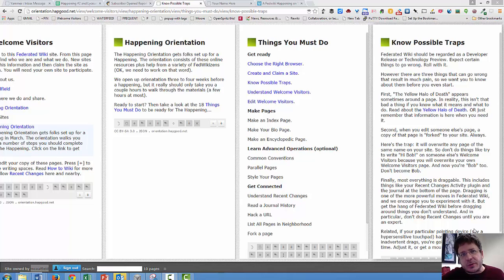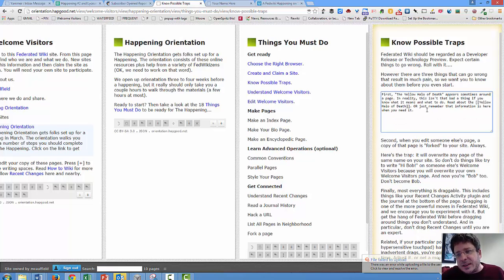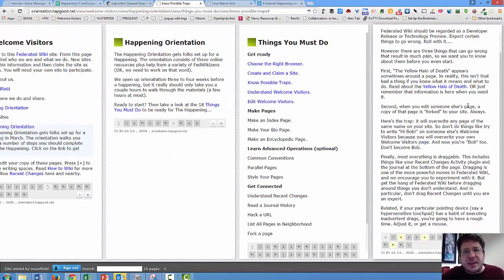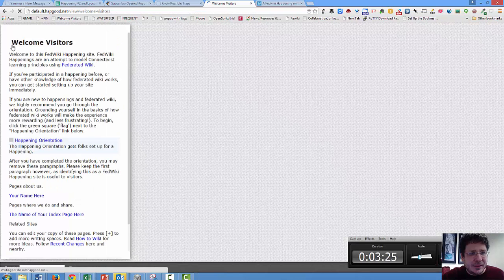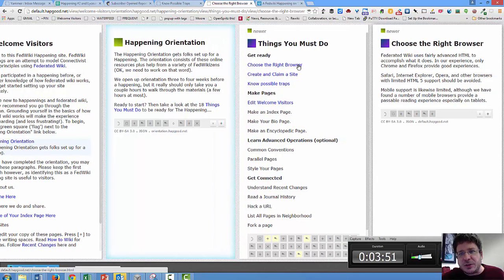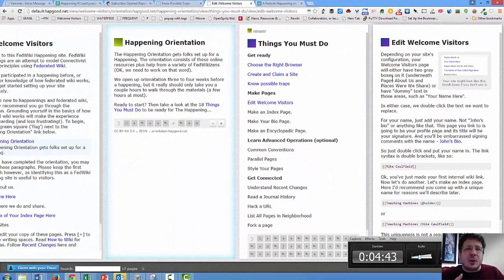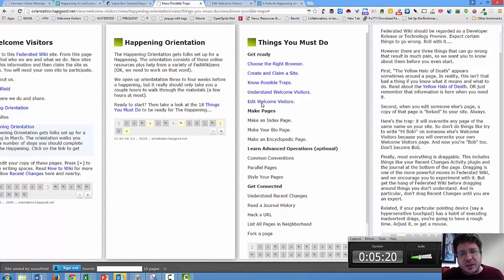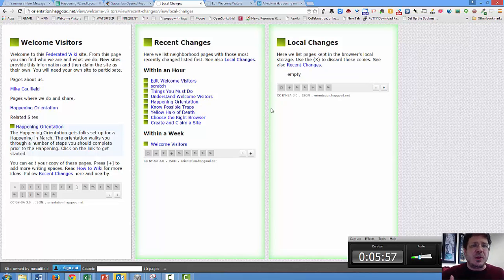Federated Wiki Traps